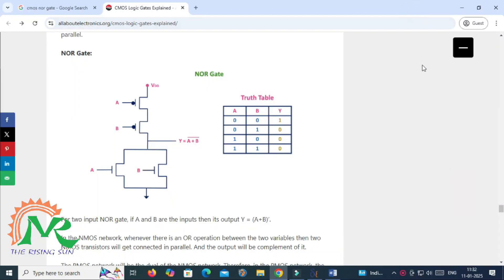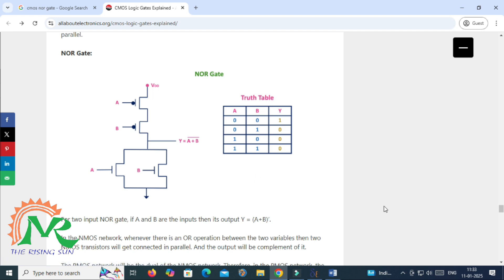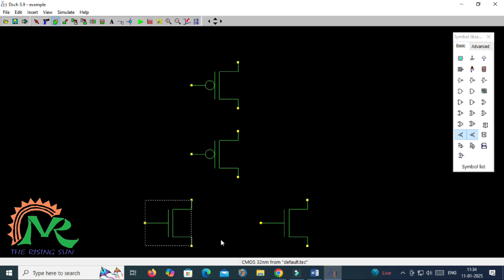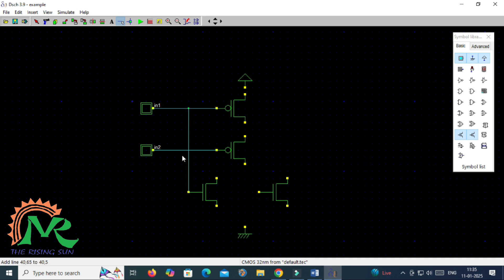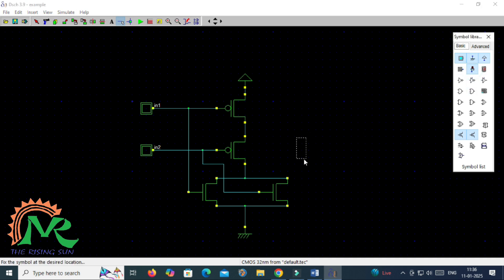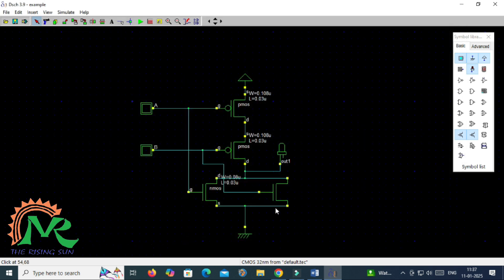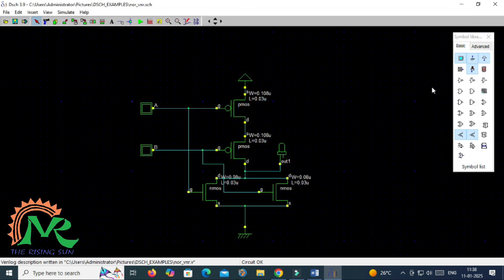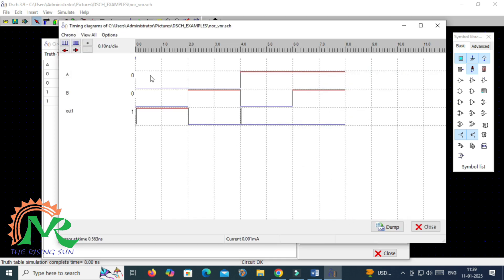Design and Simulation of CMOS NOR GATE using DSCH 3.9 Tool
This video consists of complete explanation of  Design and Simulation of CMOS NOR GATE using DSCH 3.9 Tool.